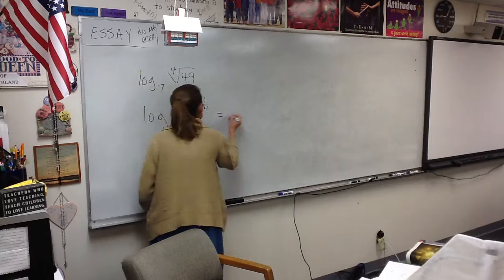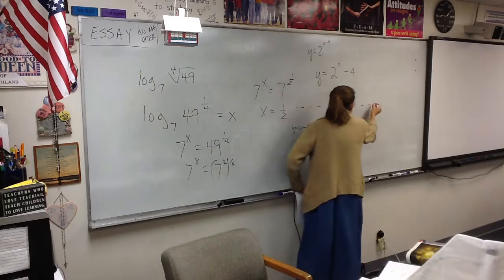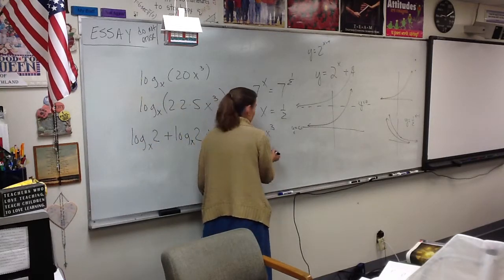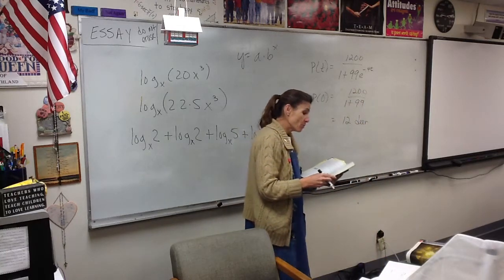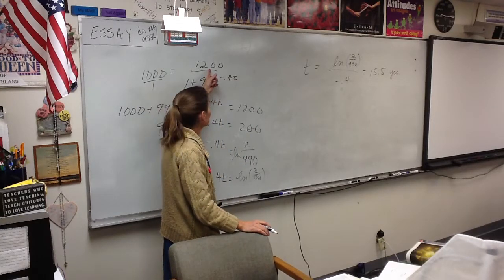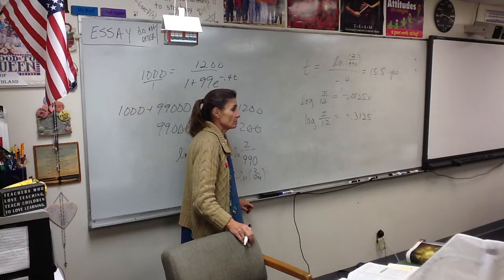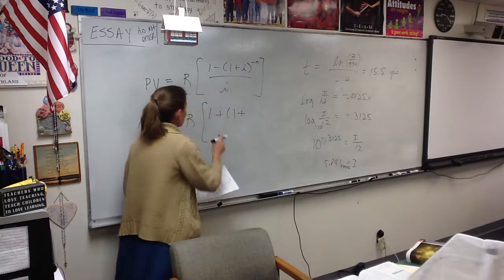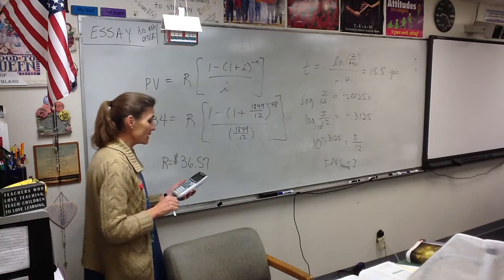Video 11-21-14 Precal A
Review Sheet 2 (Chapter 3)